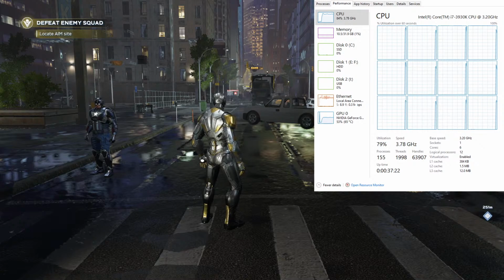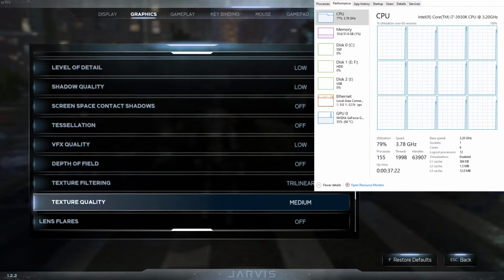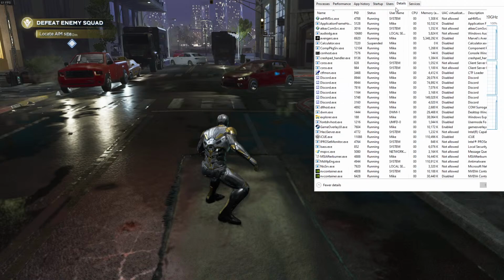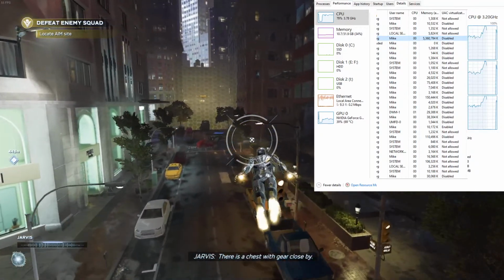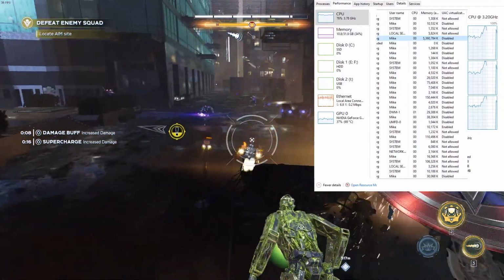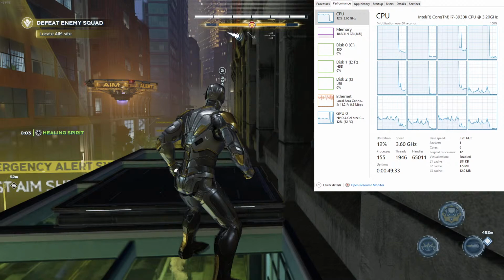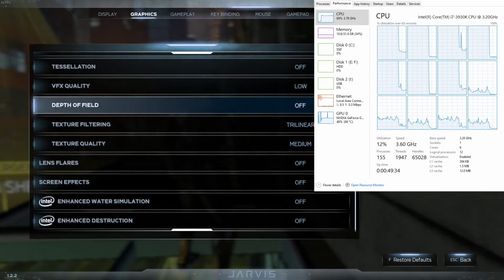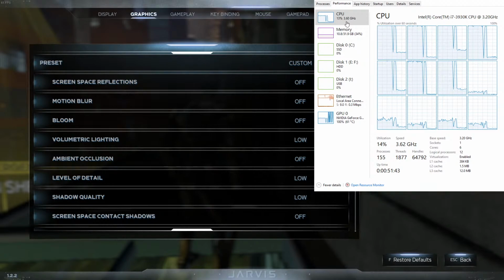Marvel's Avengers - High CPU usage Fixes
OBS did not capture CPU Affinity Window. Which appears when you right click on Avengers.exe. You will see all your CPU Threads when you open it CPU Affinity.

I do not use VOIP In-Game. I do not run Stream chat window while Streaming Games. I do not do constant commentary. Use comments section and I will reply to any questions.

Any questions, feedback etc please send messages via the private message service or comments.

Feel free to join any of the groups I run.

These are the main games I play, over years.
Marvel's Boon Squad [BOON]
Division 2 Clan: Boon Squad [BOO]
GTA Online Crew: Boon Squad GTA [BOON]
GTA Online Crew: Vice Squad Delta [VSQD]

Zydyk Holyrood is a subsidiary of R00dNet